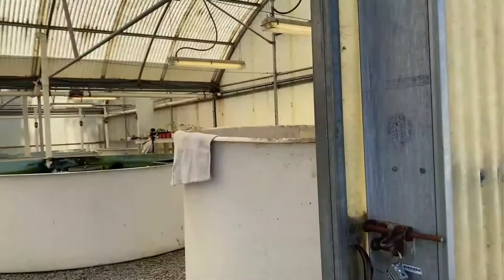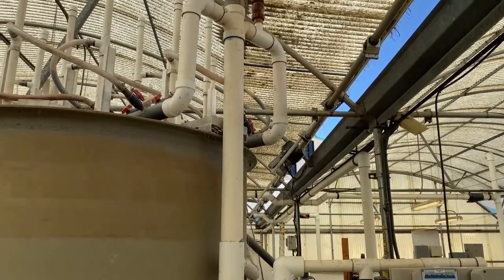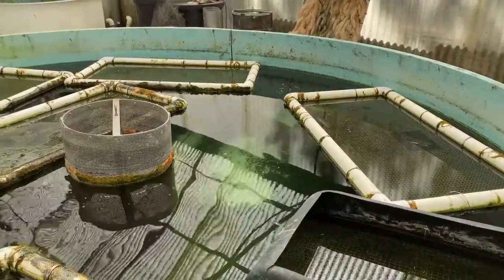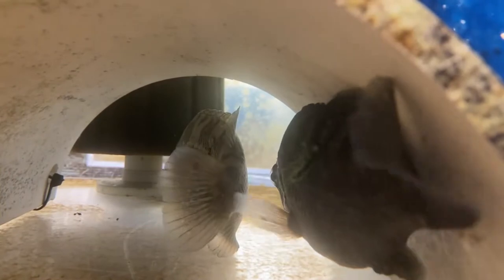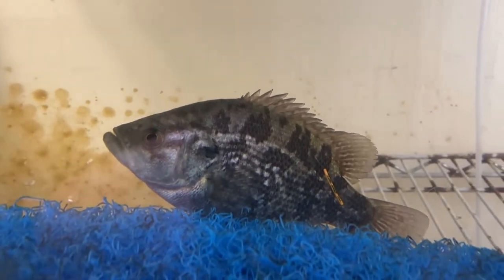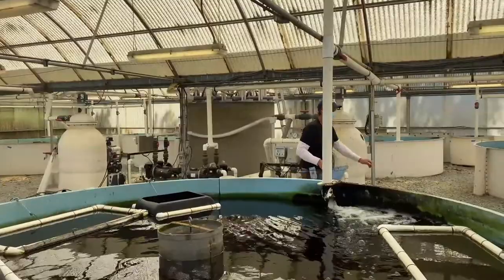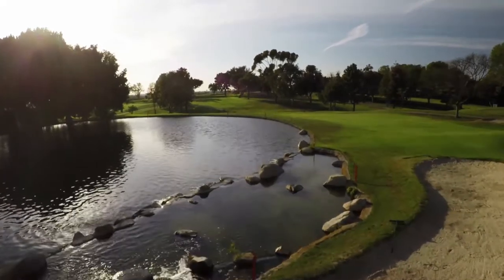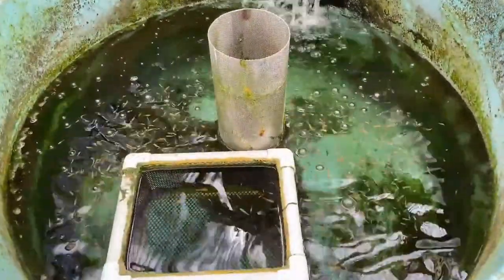Scientific Aquaculture Mosquito fish and Public Health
Aquaculture can be use for scientific purposes such as protecting public health and farm animals from mosquitoes. Lean how scientific aquaculture is used to feed and grow mosquito fish (Gambusia). Conservation of native freshwater fish such as California's Sacramento perch is also discussed. Join UC Davis Aquaculture and Chris Miller from the Contra Costa Mosquito and Vector Control District and learn about aquaculture fish farming of tropical fish for home and garden ponds. In this video we also discuss ras, also known as recirculating aquaculture systems, or ras fish farming.

aquaculture.ucdavis.edu